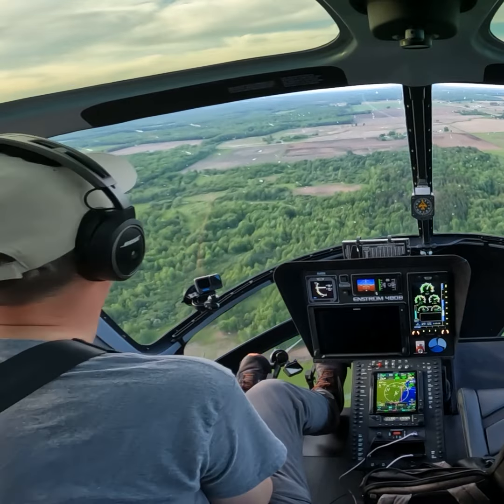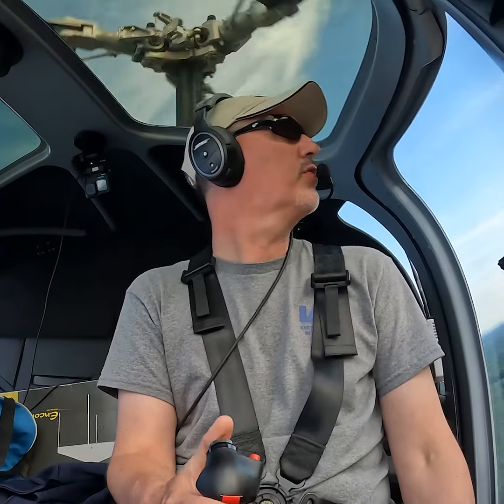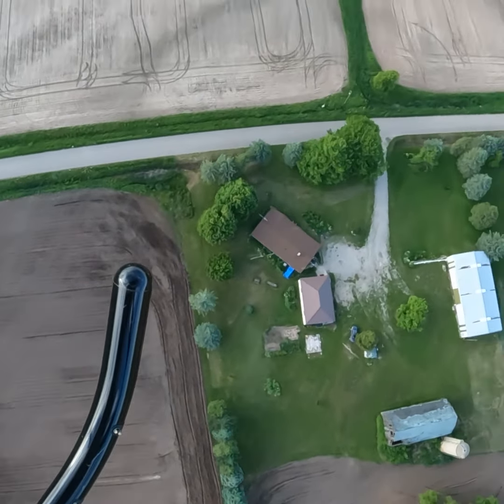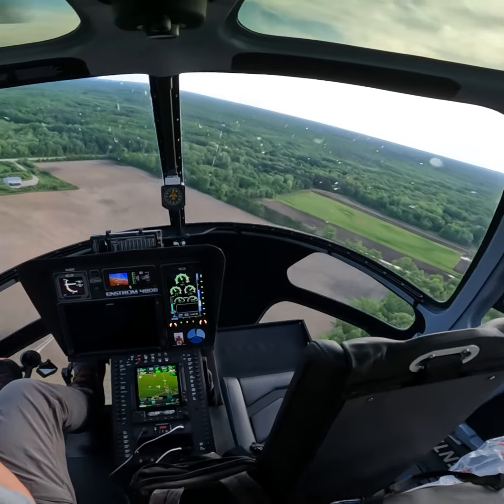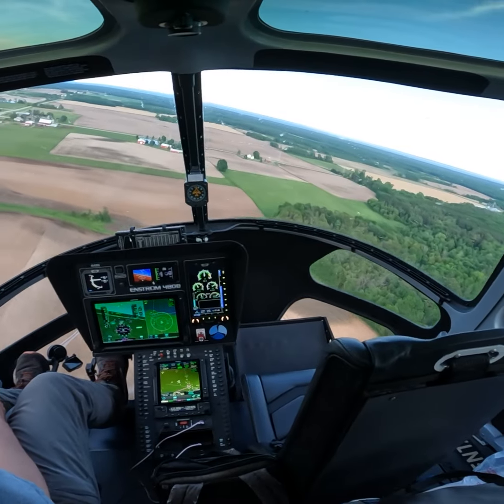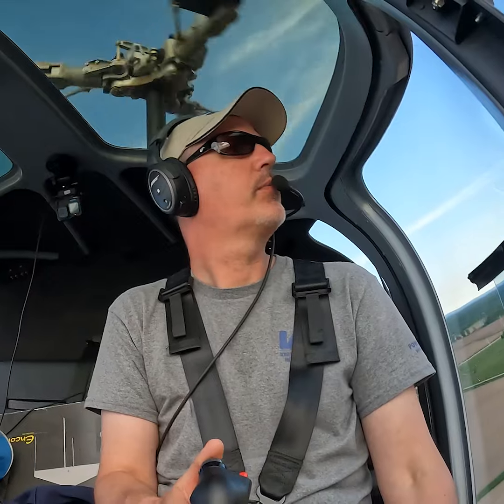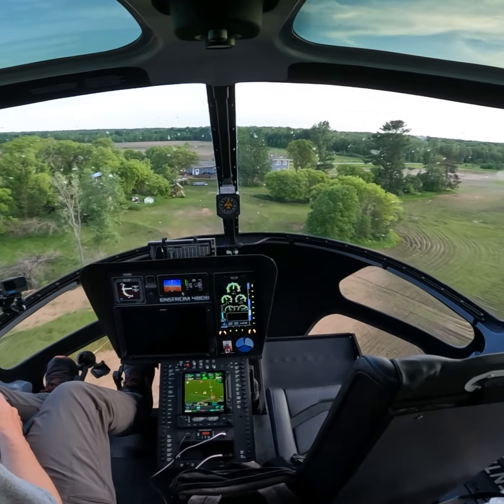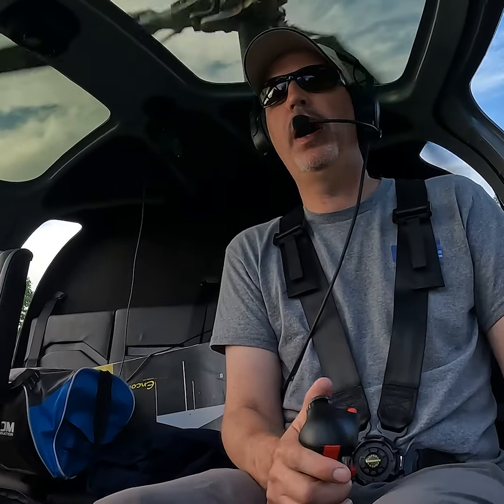Performing a Confined Space Landing in an Enstrom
If you've been following Enstrom for a while, you've probably seen Dennis Martin land and take off from his backyard on his way to or from an expo. But how does he do it? And what should you know about landing in a confined space (like your own backyard)? Watch the video to find out!